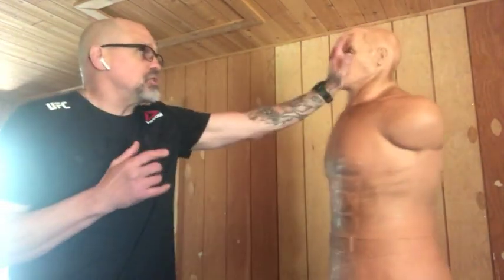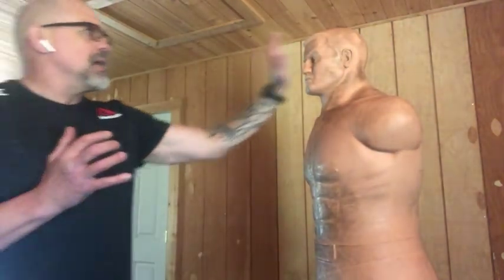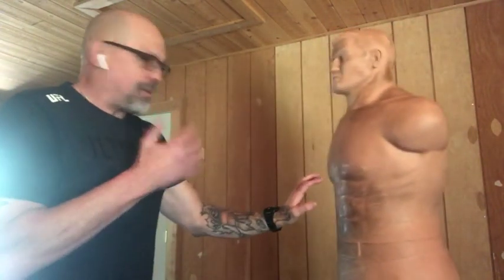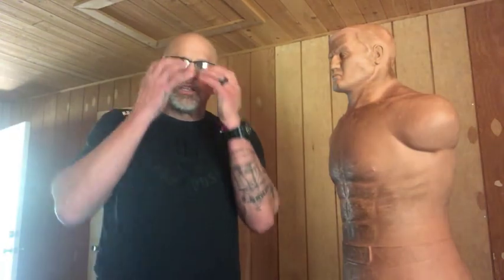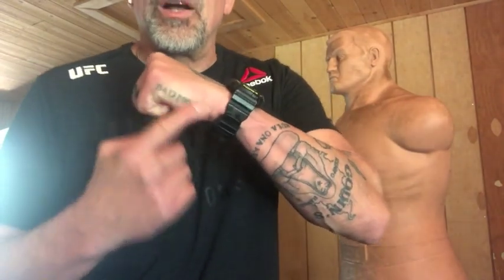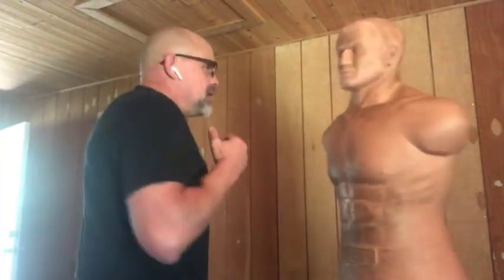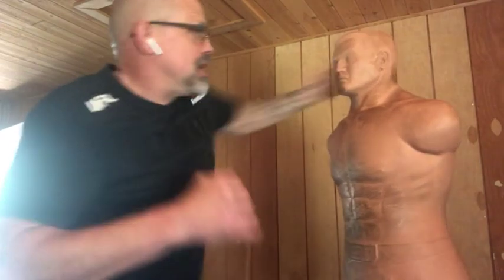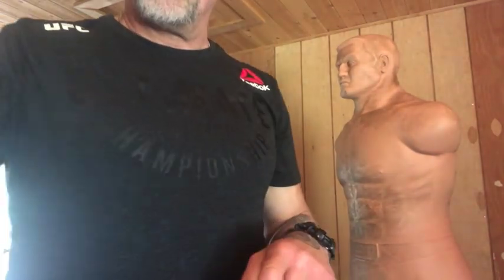Tiger Claw Hook